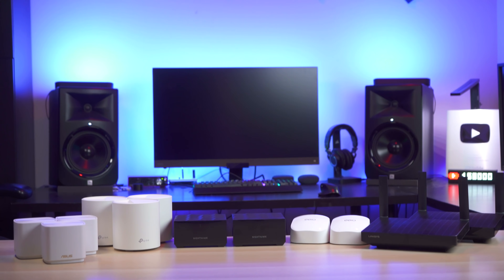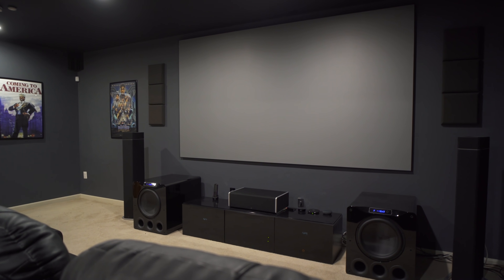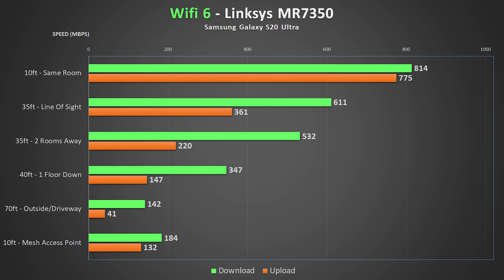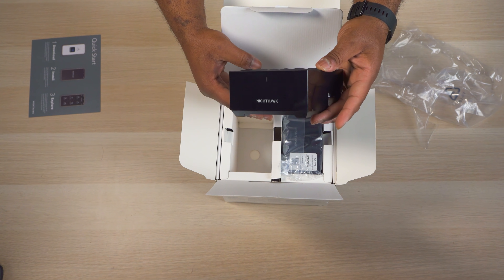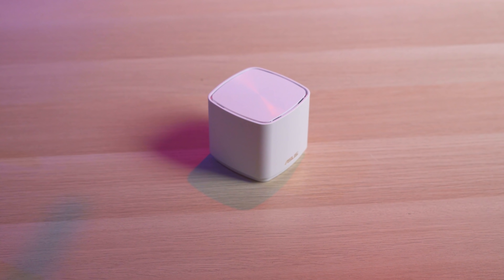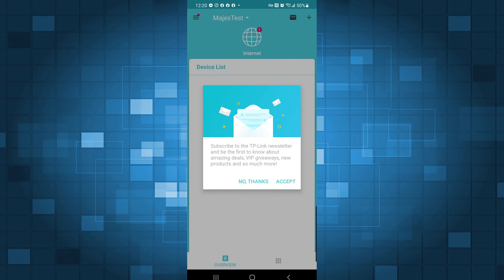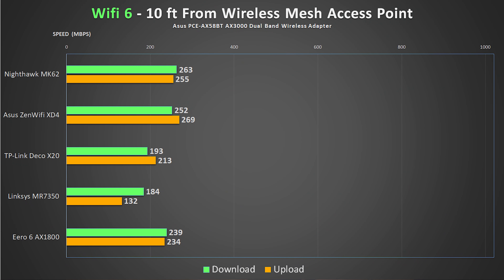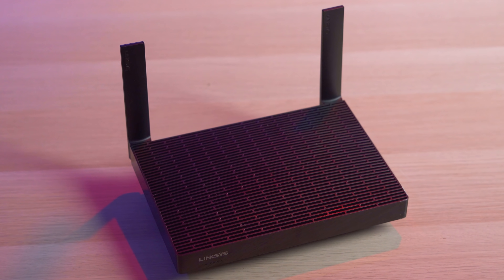Best Budget Wifi 2021 - Eero, Asus, Netgear, TP-Link, & Linksys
You guys asked for it so here are the best budget mesh wifi routers for 2021. This video includes my test results for each of these mesh wireless AX1800 systems and my thoughts on the winners for best value and fastest speeds. This video includes tests from the Eero 6, Netgear Nighthawk MK62, Asus ZenWifi XD4, TP-Link Deco X20, and Linksys MR7350. Which is is the best router 2021?

Amazon Links for Routers Shown In The Video:

Asus ZenWifi XD4
Netgear Nighthawk MK62
Eero 6 (3-Pack)
TP-Link Deco X20
Linksys MR7350

0:00 Introduction
1:58 Testing Methods
2:25 Linksys MR7350
4:05 Netgear Nighthawk MK62
5:29 Eero 6
6:53 Asus ZenWifi AX Mini
8:15 TP-Link Deco X20
9:43 Combined Test Results
11:19 Best Value Winner
12:05 Fastest Speeds Winner
12:41 Final Thoughts